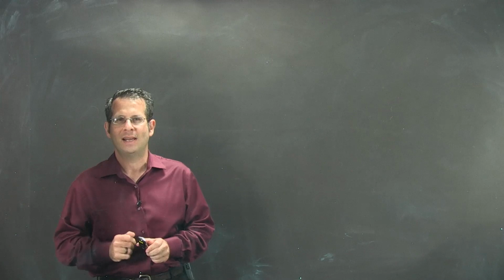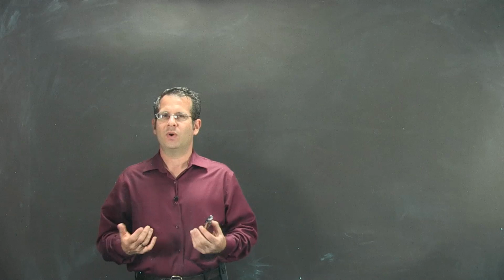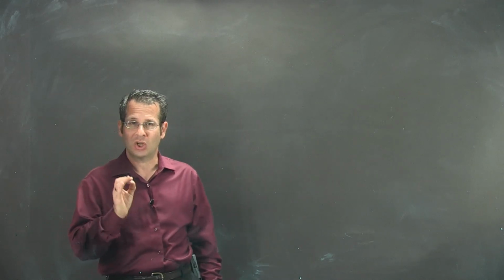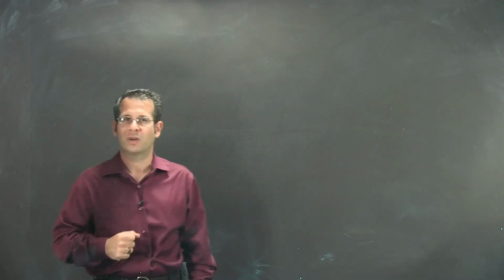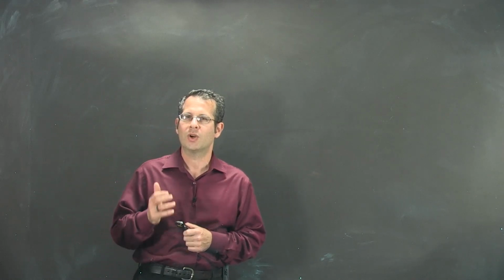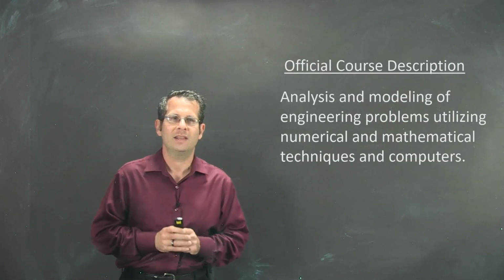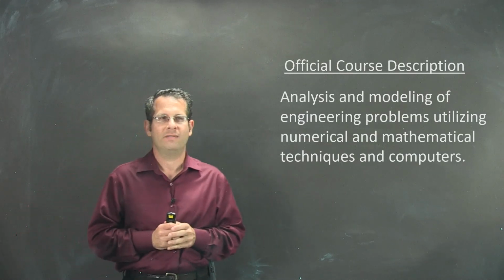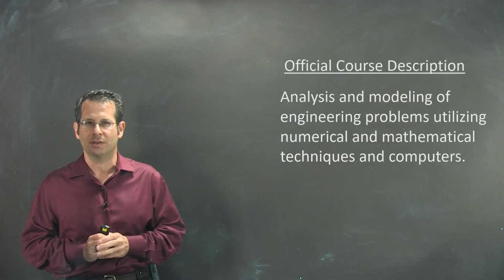ME313 Lecture 1 Part 1 of 4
Analysis and modeling of engineering problems utilizing numerical and mathematical techniques and computers.

Or, How to use computers to predict the future.